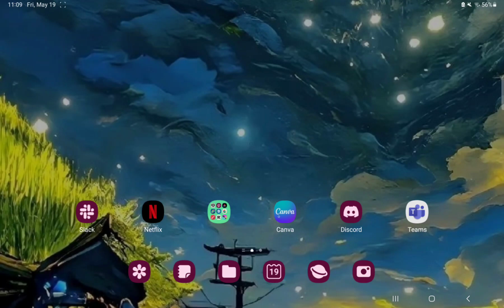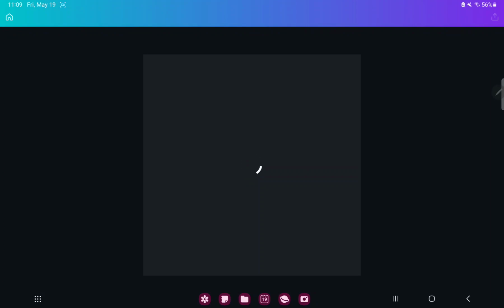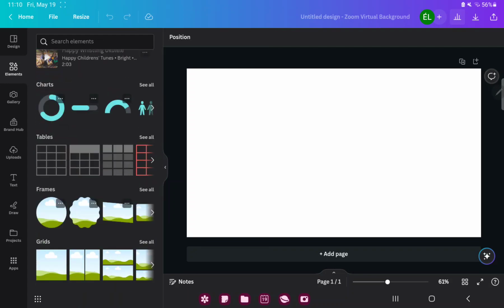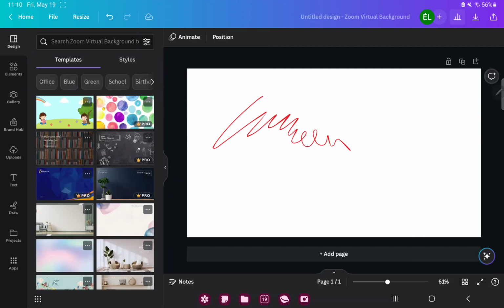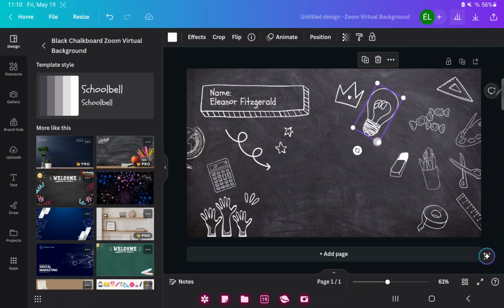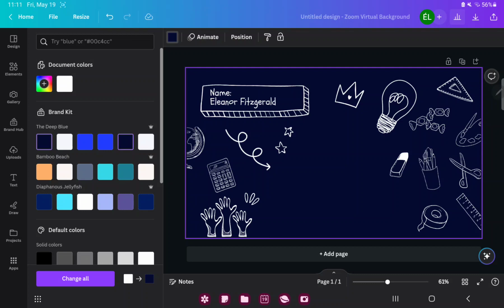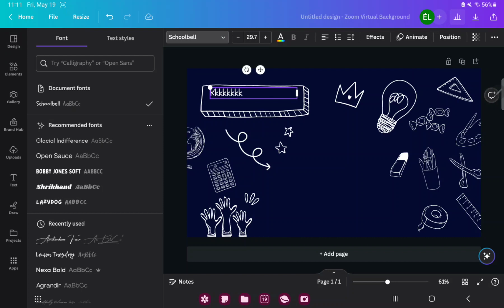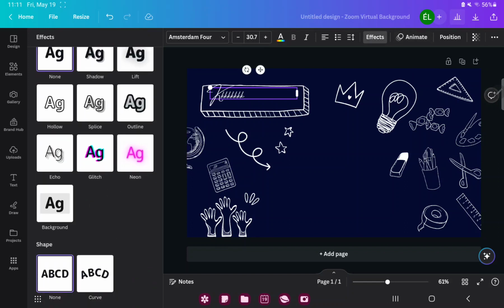How to create a zoom virtual background on Canva?